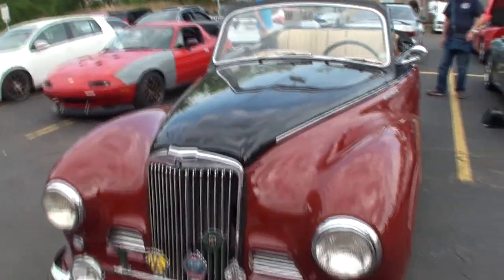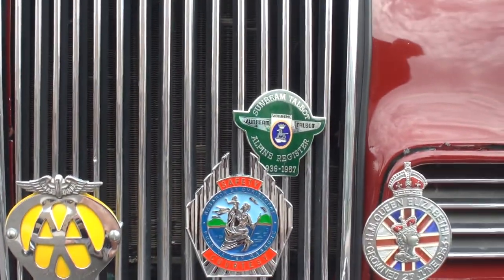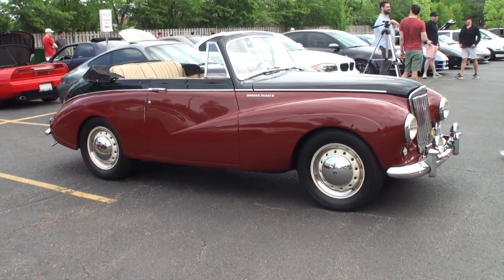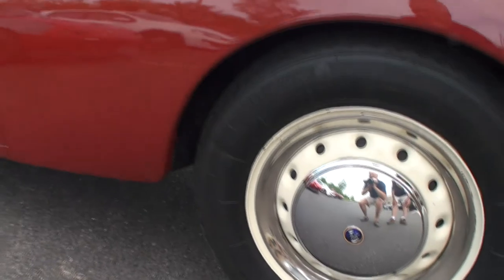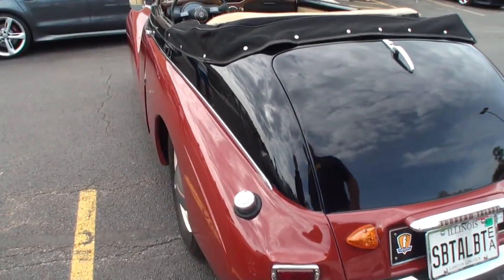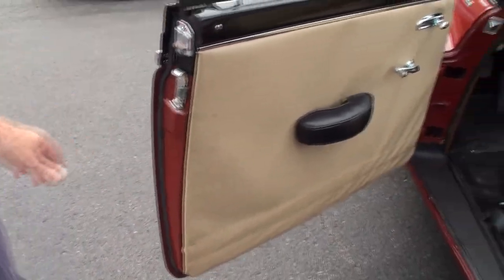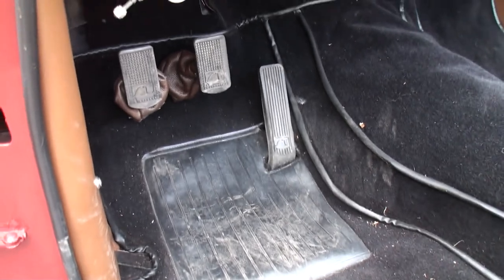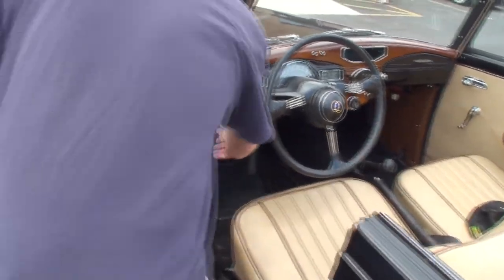1954 Sunbeam Talbot 90 Drophead in Red / Black & Engine Sound on My Car Story with Lou Costabile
On "My Car Story" we're at Collectors’ Car Garage in Chicago IL at The Rise & Drive Event on 10-2-16.

We're looking at a 1954 Sunbeam Talbot 90 Drophead (Convertible) in Red and Black paint.

We’re talking with the cars Mechanic Ken Kales.  Ken brought the Owners car that he’s been working on since 2016.  It’s a car I’ve never seen.  Have you?

If you’re interested in Mechanical work on your car, contact Ken’s office # 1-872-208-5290.  He’s at The Sports Car Store at 4015 N. Rockwell., Chicago, IL 60618.

If you’re interested in storing your car in Chicago at 2500 W Bradley Pl, Chicago, IL 60618, call the office # 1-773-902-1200.